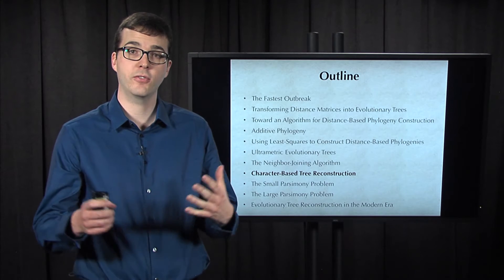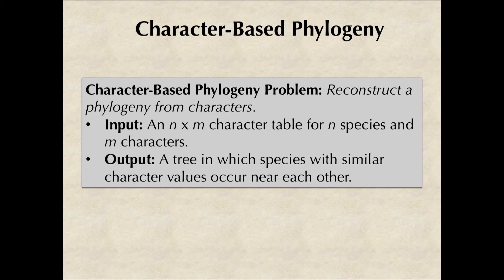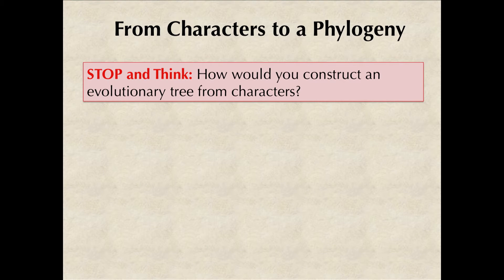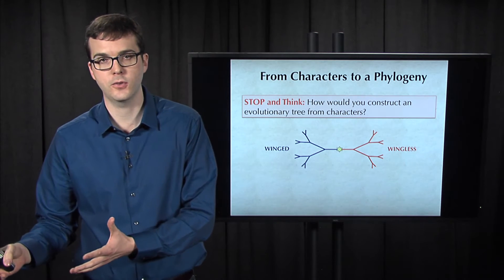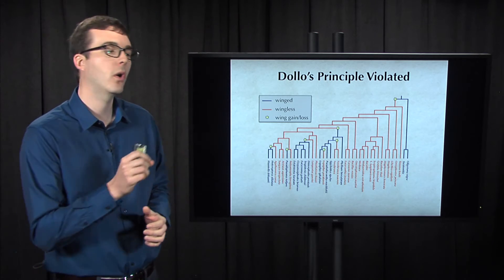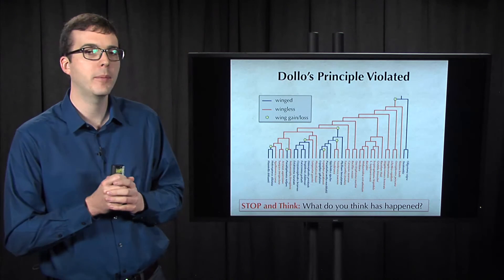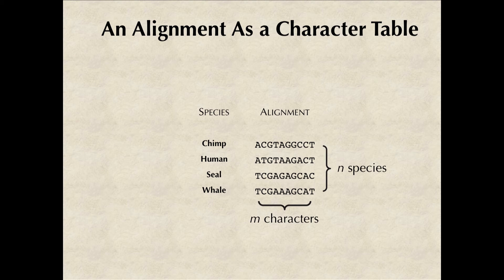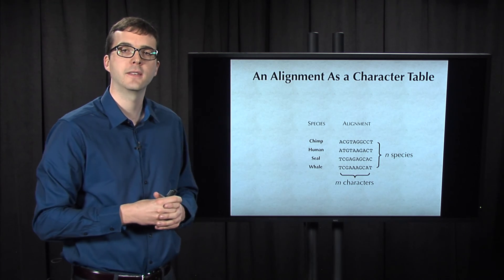Character-Based Tree Reconstruction